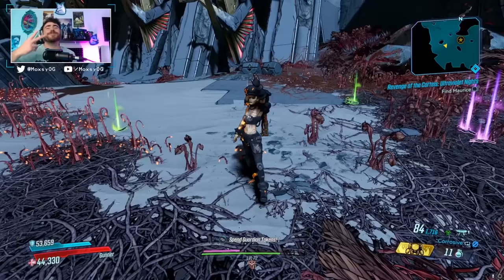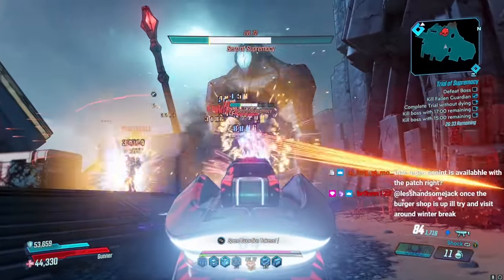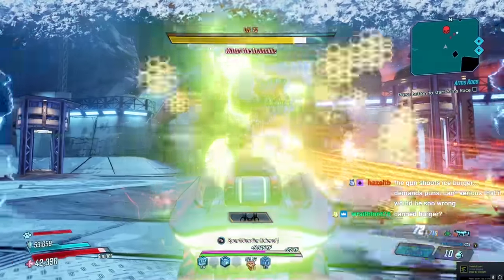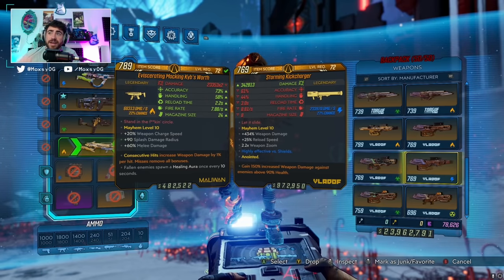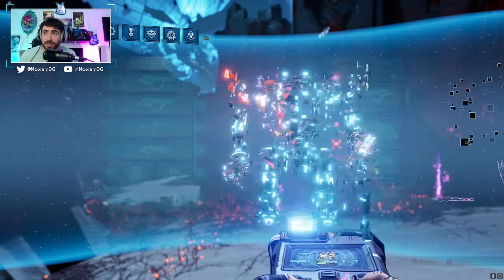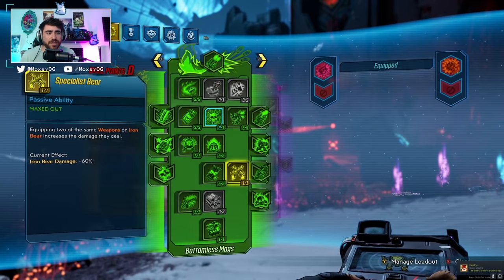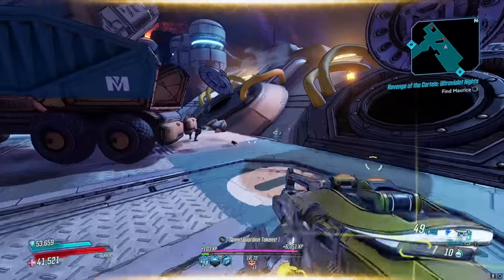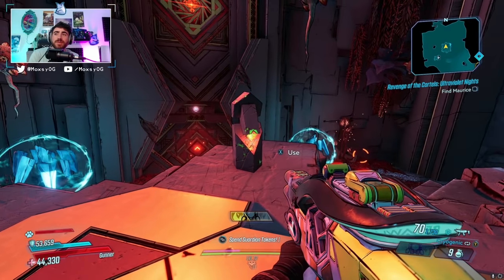LEVEL 72 FIRE HOZE MOZE! Solo All Content (+Gamesave) // Borderlands 3 // Fire Hoze Moze Build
Shoutouts: MadGlenny for all the help and gearing

0:00 - Montage & Intro
1:29 - Guns & Gear
8:07 - Skill Tree